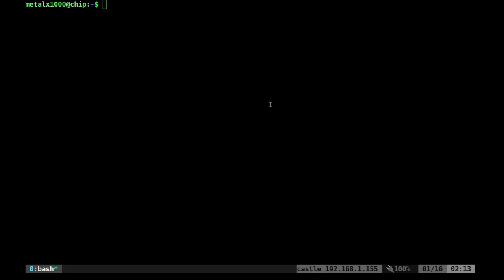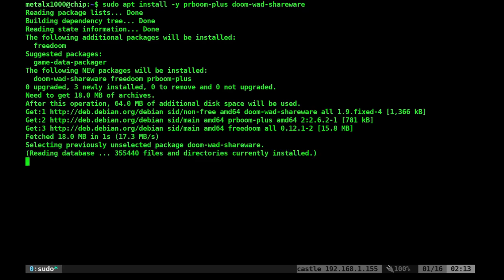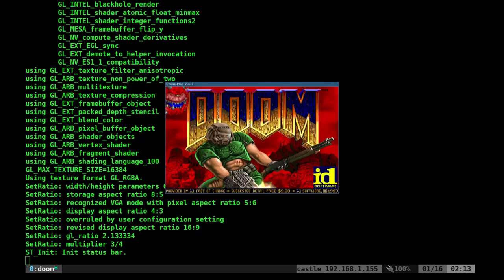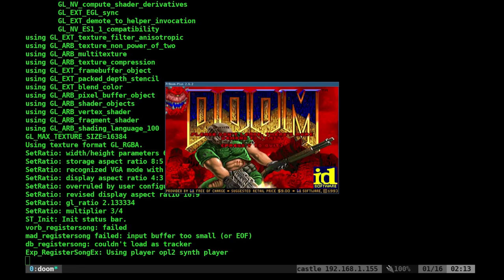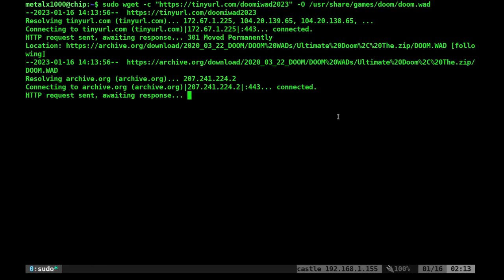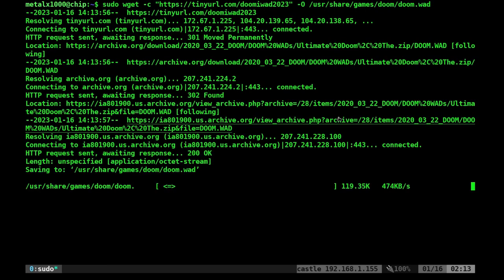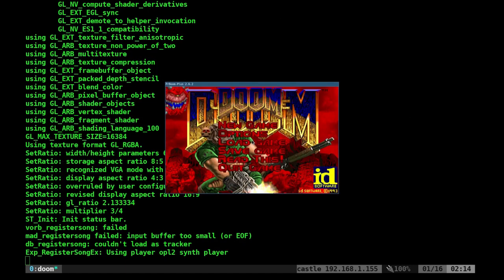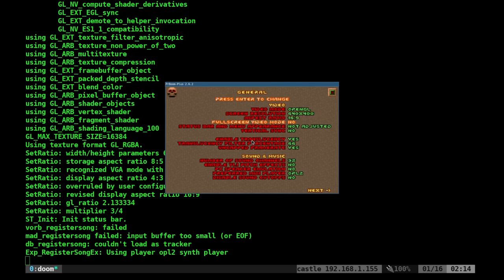Doom As Fast As Possible